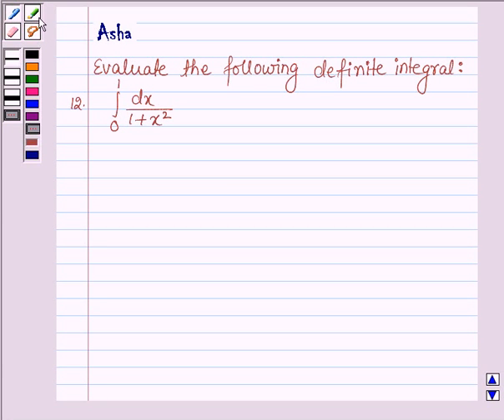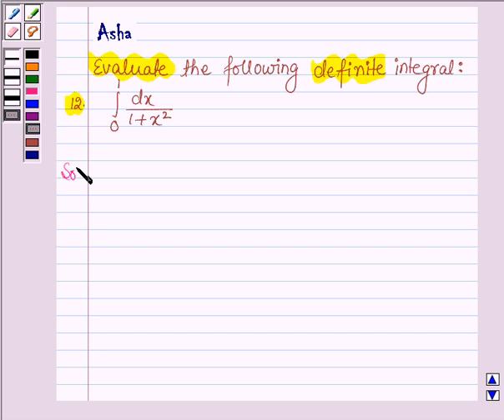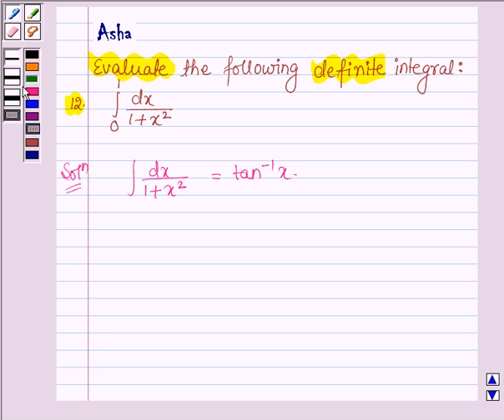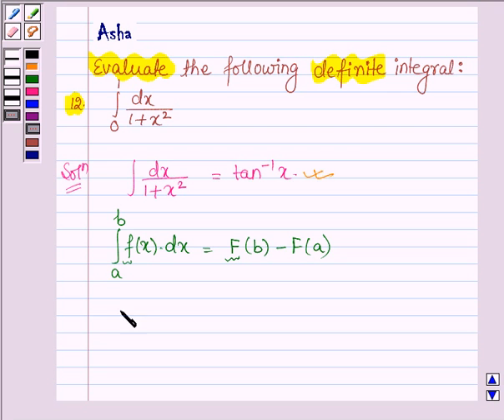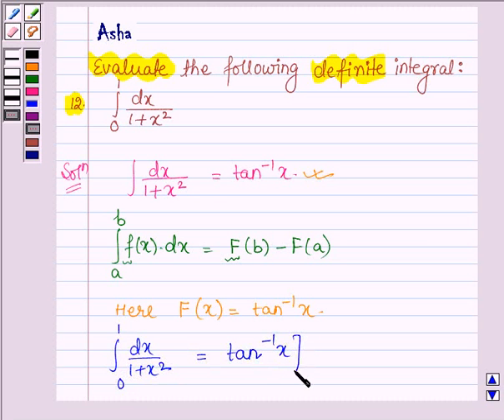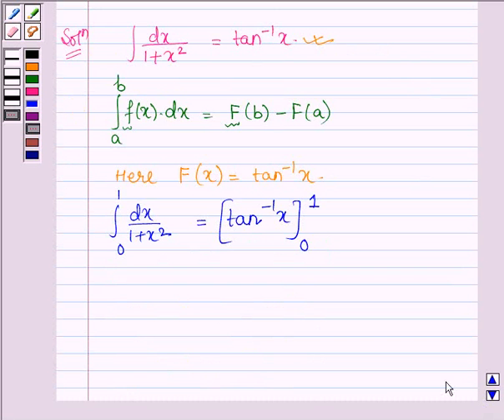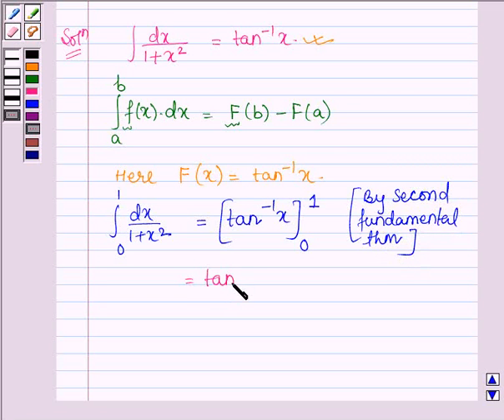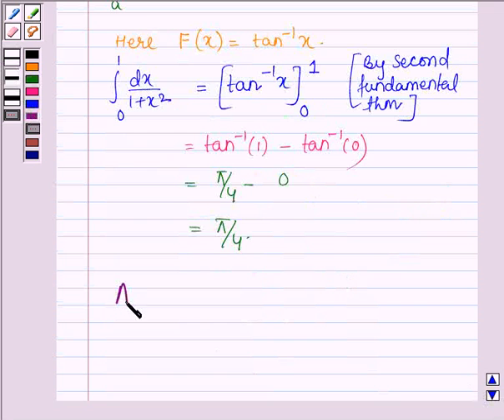Maths XII NCERT 2007 7 7 9 10